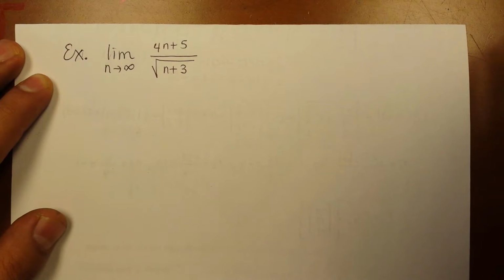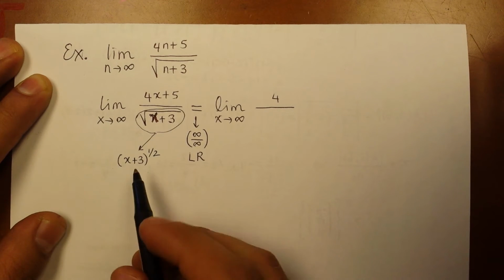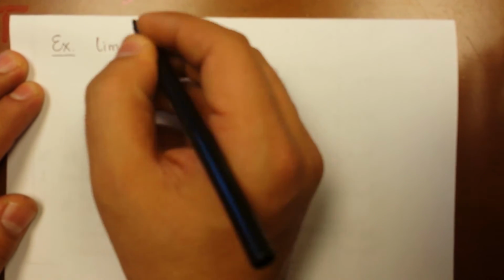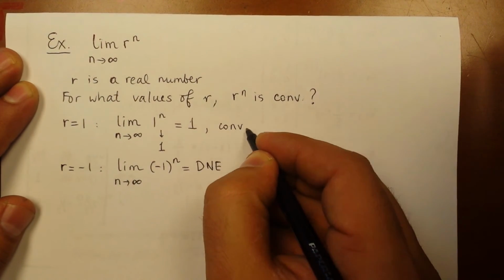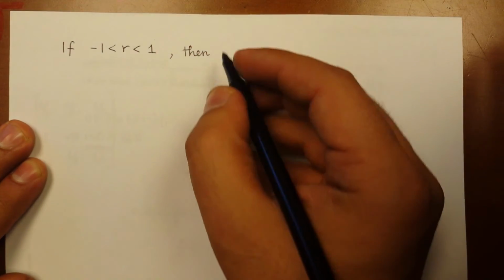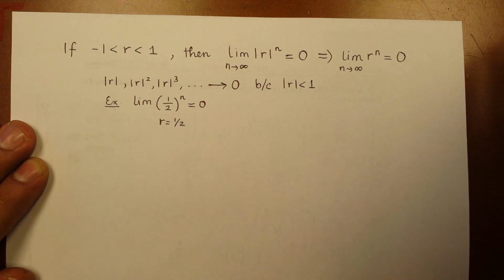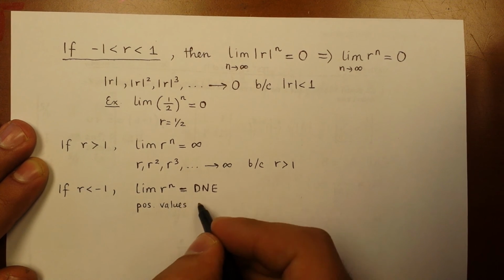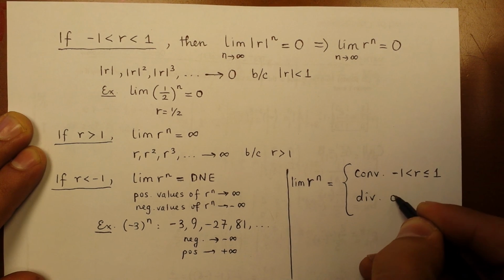Limits of Sequences Examples Part 2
Examples of Sequences
Limits of Sequences